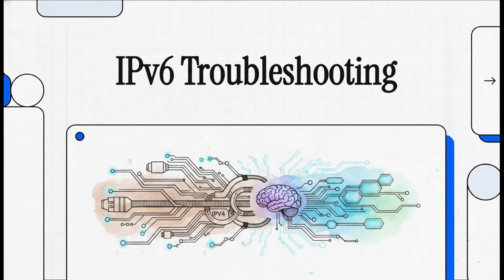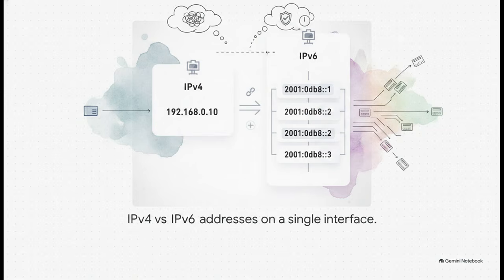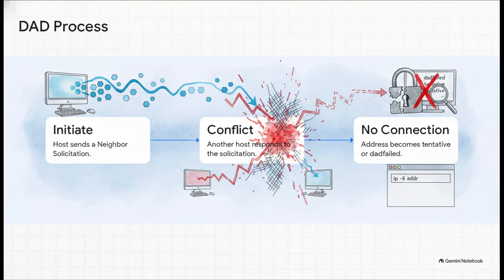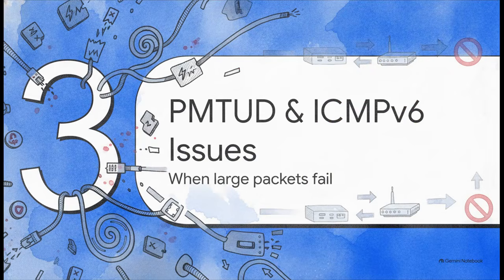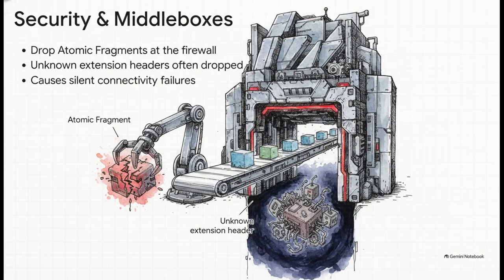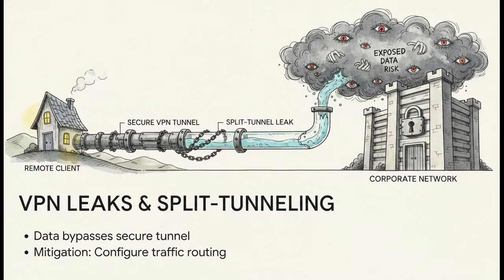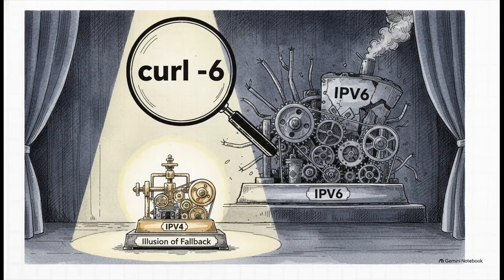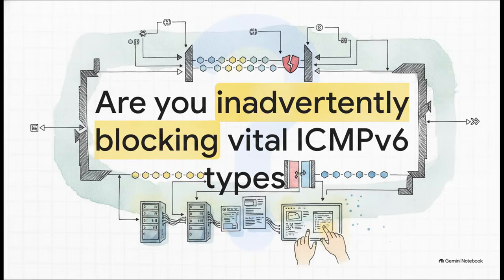Module 8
Master IPv6 troubleshooting with this final guide. Learn to support your organization’s full transition from IPv4 to IPv6 networks.

This video concludes our series on IPv6 troubleshooting, designed specifically for system administrators and technical support professionals. If you have been following the previous tutorials from Virtualization Options LLC, this section focuses on synthesizing your knowledge to resolve complex connectivity issues during network migration.

We cover the practical steps needed to rewire your IP infrastructure and ensure a stable environment. By the end of this session, you will be prepared to manage the shift from IPv4 to IPv6 with confidence and technical precision. This tutorial provides the necessary framework for any IT team handling an IP address migration.

VOLLC Virtualization Options LLC - A Colorado-based Research, Education, and Advisory Organization